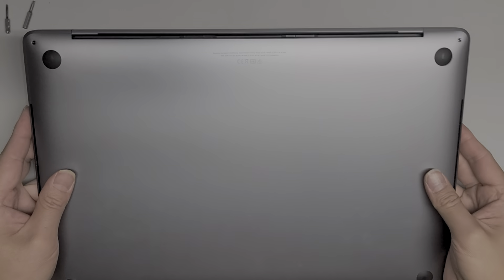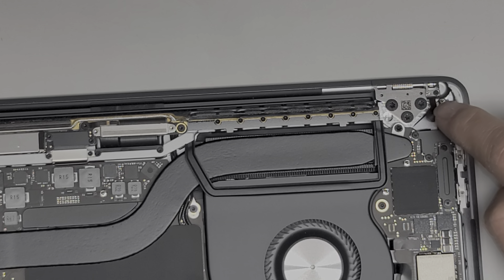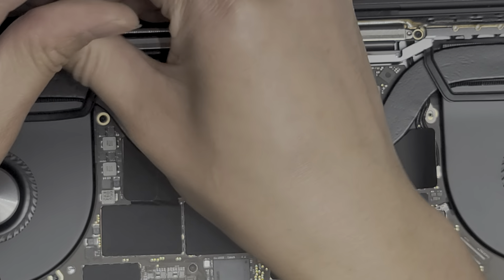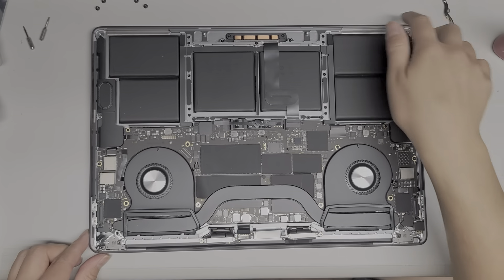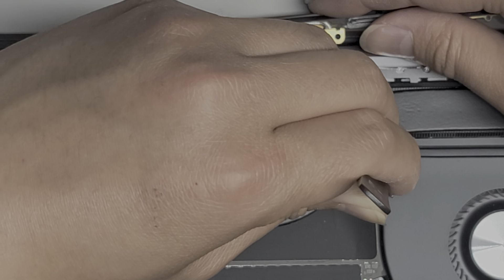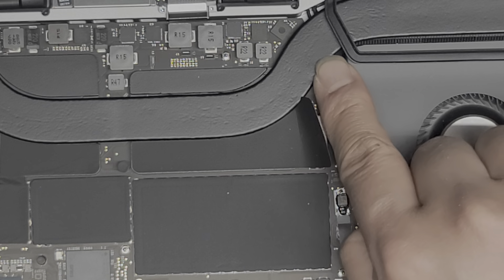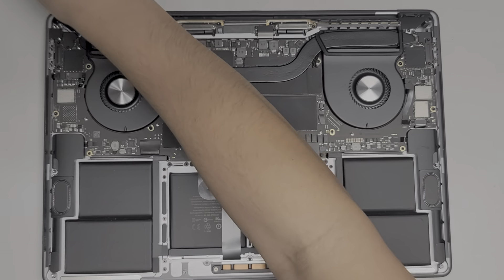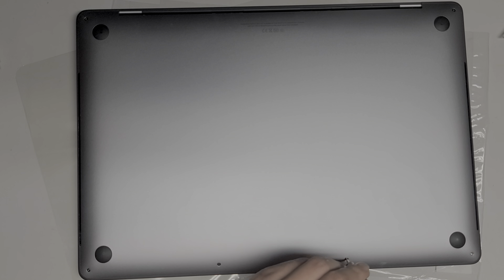2019 16" Inch MacBook Pro A2141 Disassembly Screen Replacement Repair How to Guide Tutorial